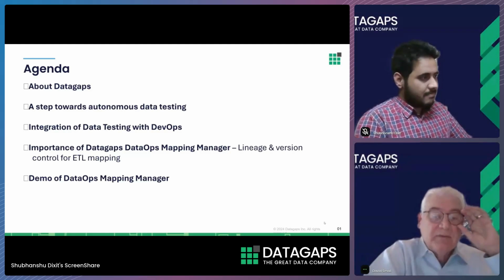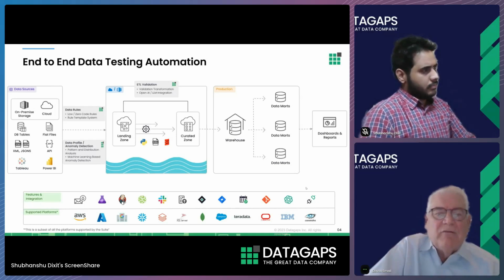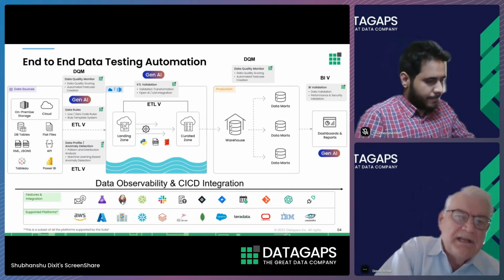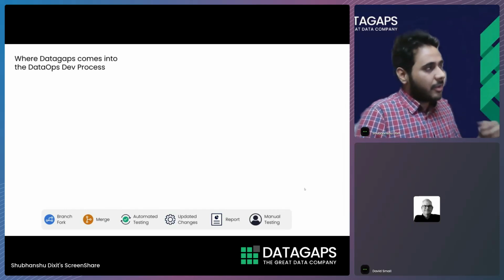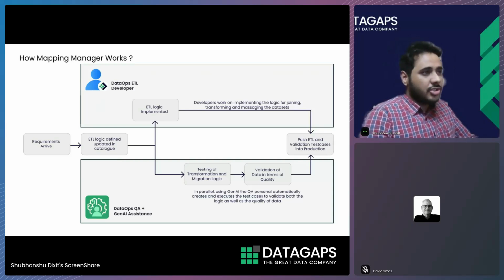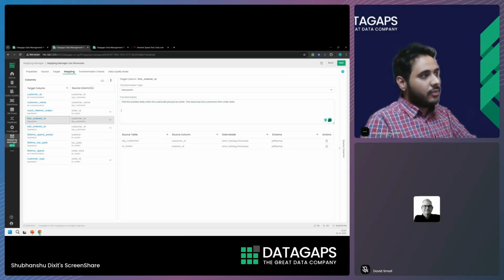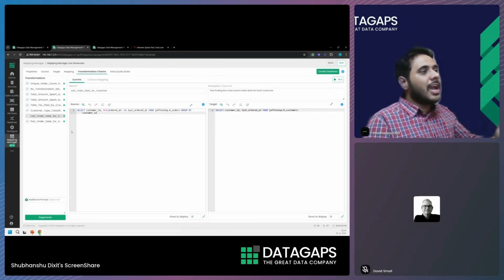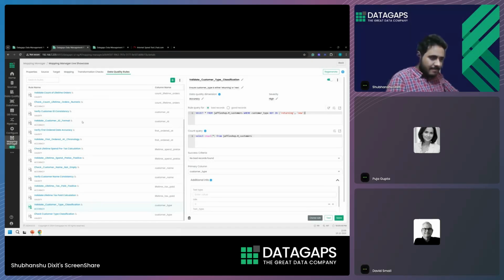Transforming Data Engineering for Agile Data Pipelines using Gen AI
Struggling with ETL & data pipeline testing? Here's a clear, practical walkthrough.
A clear introduction to ETL & data pipeline testing from Datagaps — what it means, why it matters, and how automation with ETL Validator makes it faster and more reliable.

What you'll learn:
✅ Automated source-to-target & transformation validation
✅ Catch data errors before they reach production
✅ Cut manual ETL test cycles dramatically

Key Moments / Timestamps:
0:00 - Welcome and Introduction by Pooja Gupta
0:29 - Overview of the webinar topics
1:57 - Introduction to DataGaps and its products
3:42 - Understanding Generative AI in Data Engineering
5:07 - Vision for Autonomous Data Testing
6:02 - Traditional Data Pipelines and Validation
8:31 - Data Quality Monitoring Explained
10:40 - BI Validation and Regression Testing
11:06 - Integrating Gen AI into Data Pipelines
15:17 - Agentic AI: The Next Step in Automation
21:19 - Mapping Manager Demo
37:35 - Highlights of Mapping Manager’s Features
38:02 - Q&A: Enhancing Data Pipelines with AI
43:08 - Closing Remarks and Contact Information

🌟 Don't miss this insightful session to revolutionize your data engineering practices and create agile data pipelines with Gen AI!